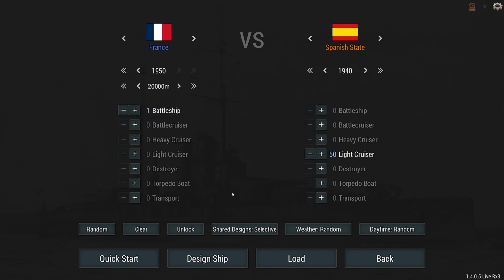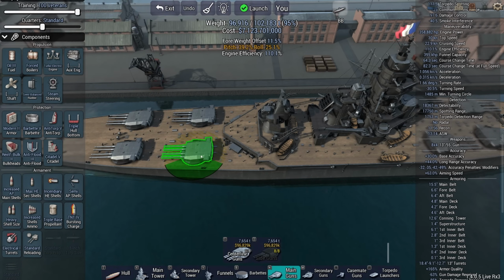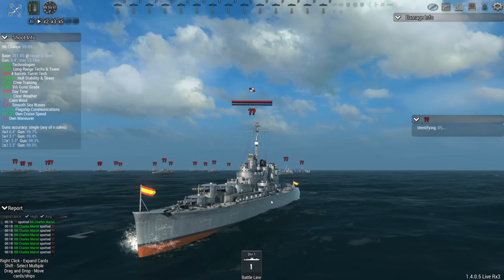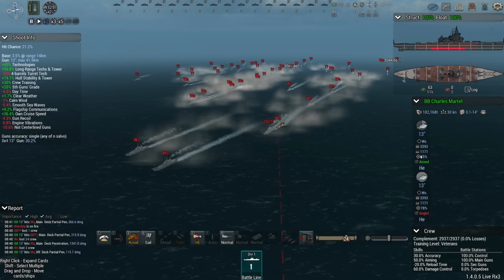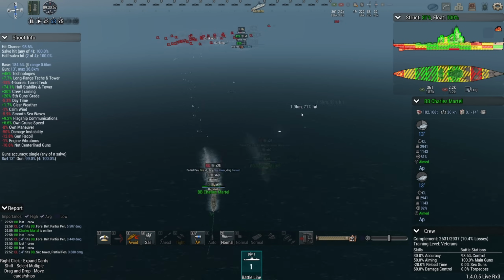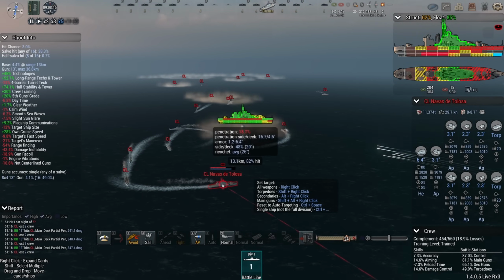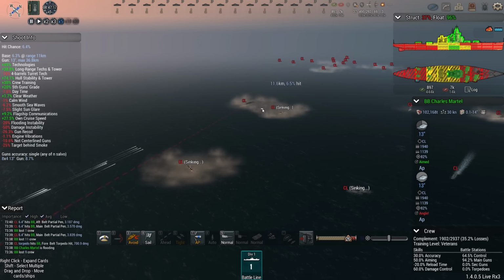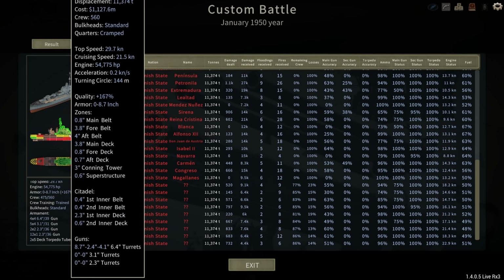50 vs 1 - Still Doable? - Ultimate Admiral Dreadnoughts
Can you still take on 50 ships with 1 ship? Or has the meta changed too much?

Colonel Hawkeye471
Colonel Darth Malakor

Major 4nge1us
Major Aura
Major Cast Outlaw
Major Titus
Major Lord_Daniel_DE
Major Gray
Major Catfish Hunter
Major Thepisswasser

Captain Viale
Captain Mrozak
Captain Bennet
Captain Madison
Captain Brown
Captain Un Bekannt
Captain WinterStorm1776
Captain Seifert
Captain EXCELLENT GAMING
Captain Lone Wulf

❓ FAQ
▪️ PC specs:

Very rarely.